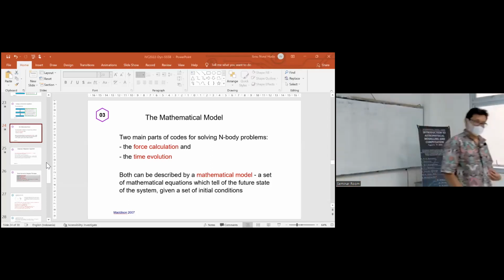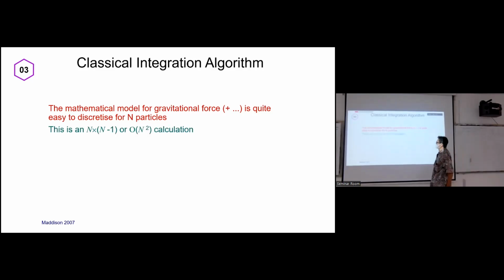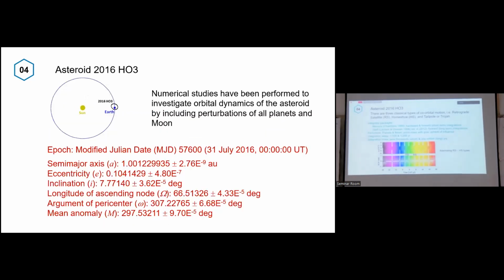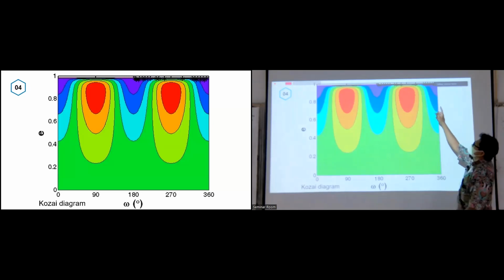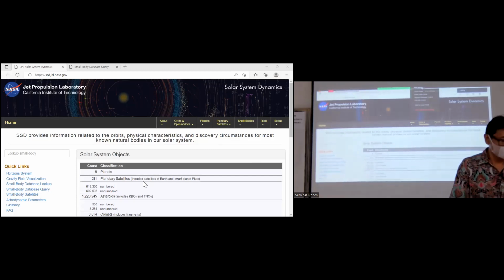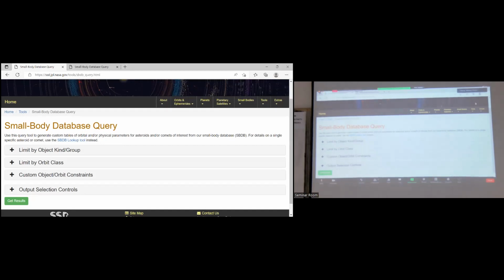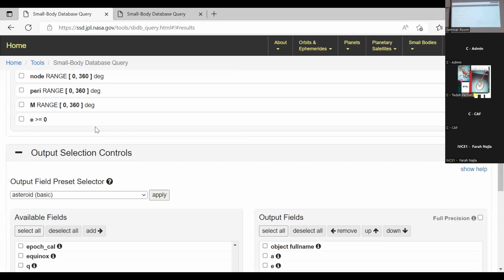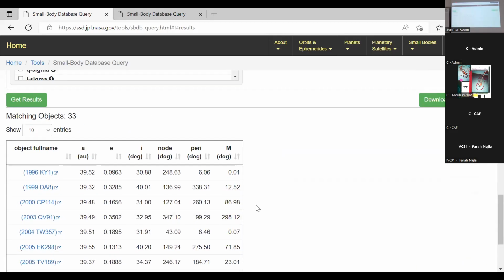[9] N-body Simulation for Small Solar System Bodies + Hands-on by Dr. Budi Dermawan (ITB, Indonesia)